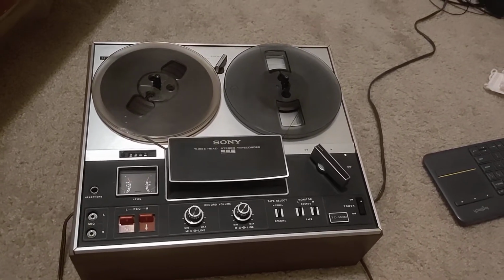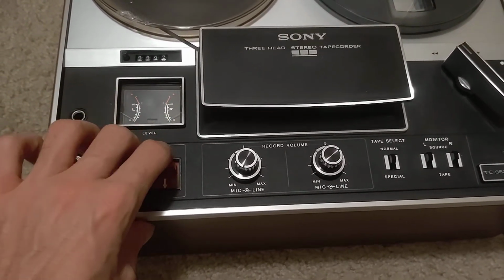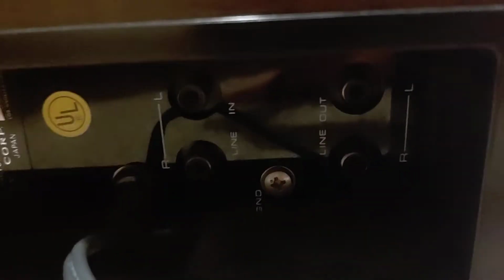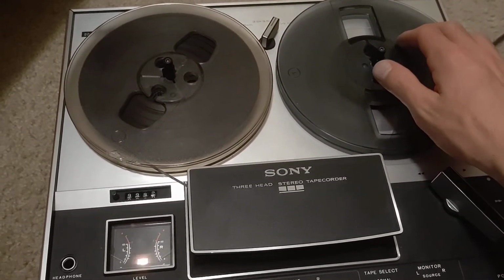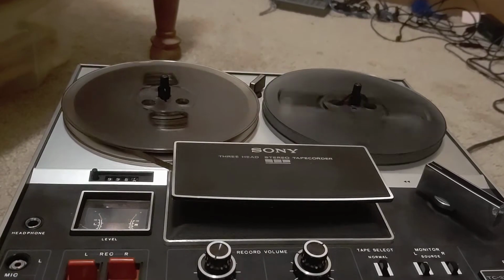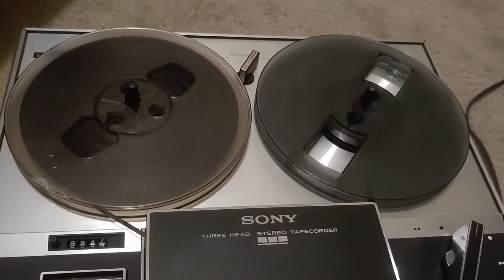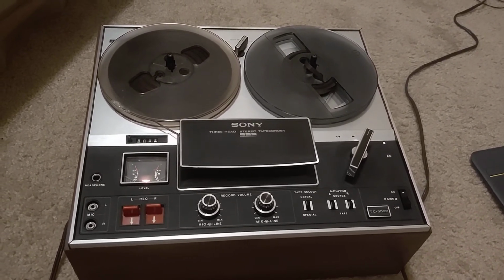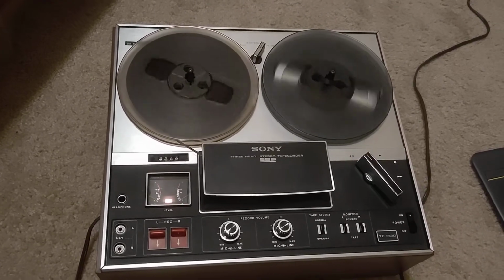Salvaging a Sony TC-353D reel to reel tape deck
I came home from a bike ride to find someone disposing this Sony TC-353D reel to reel tape deck. While I have no use for it, I  want to make sure it ends up in the home of someone who will enjoy it. Here I demonstrate its function in its current condition. I think if it's lubricated and perhaps if a capacitor is replaced, it should work OK.